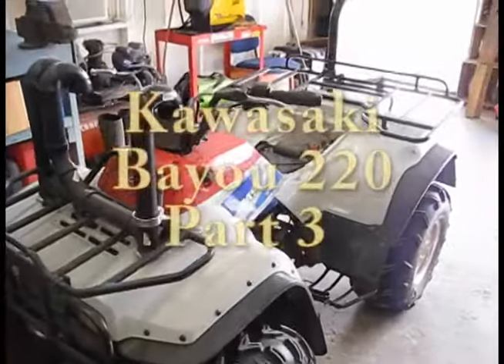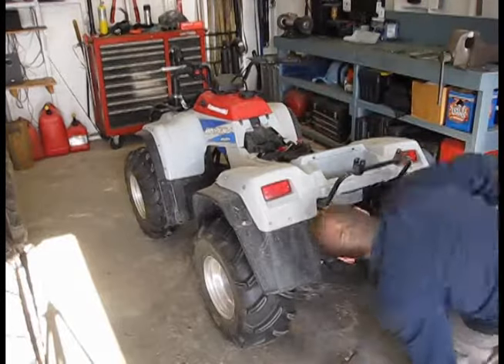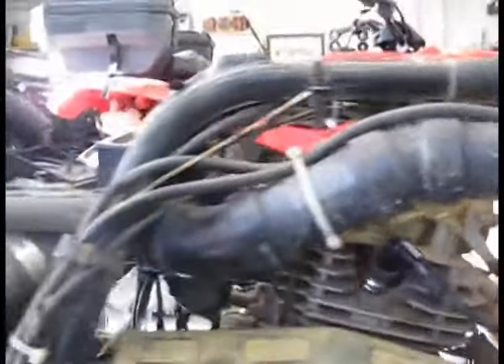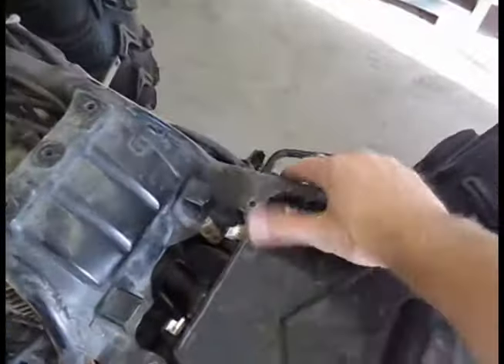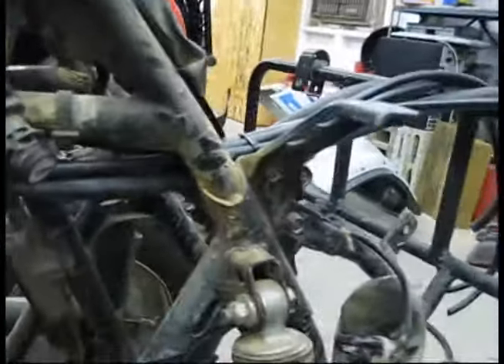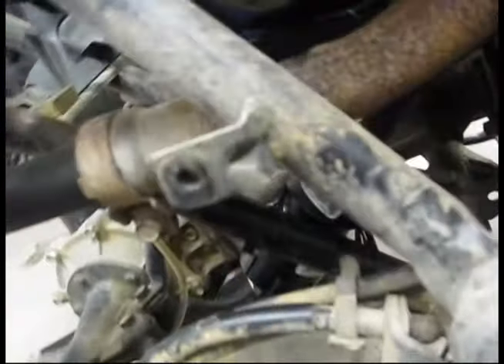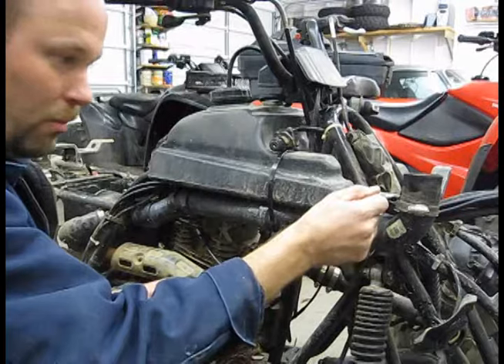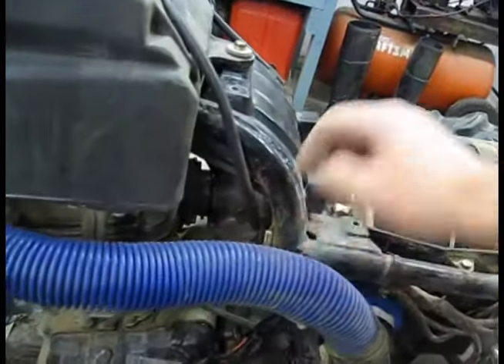Bayou 220 Snorkel & Vent Hoses Part 3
This is my third Installment for the Little Bayou that could. I had to re-route my vent lines so I decided to document the work along with a look at some of the other modifications I've made over the past couple of years.